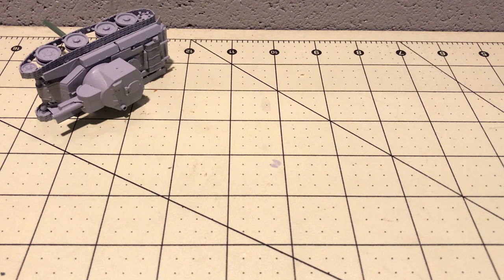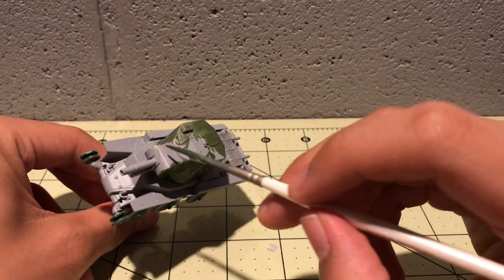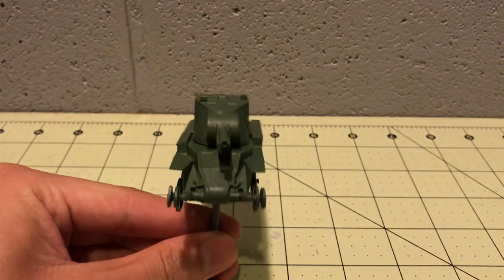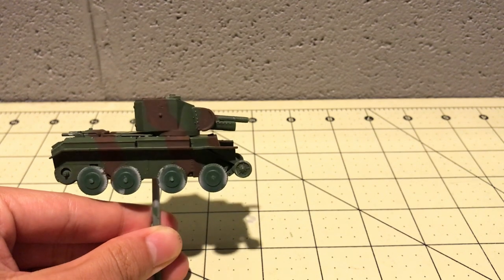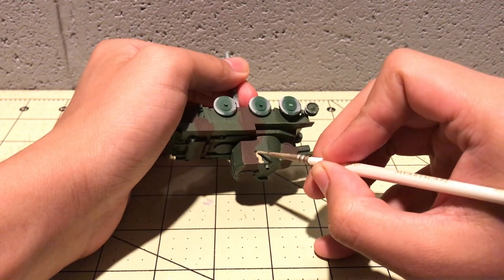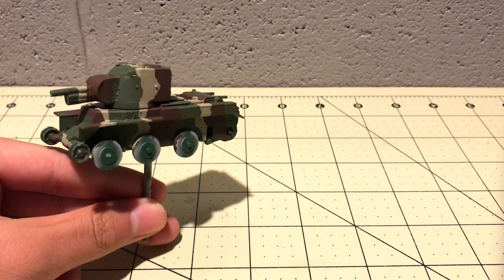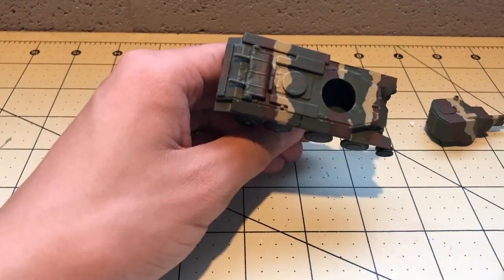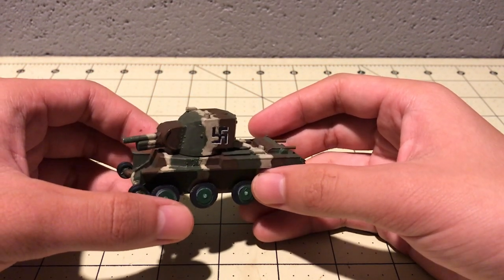Painting WWII Finnish Tank Camouflage | UM 1/72 BT-42 Part 2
Let's paint that BT-42! I have to say, the tank looks pretty good so far. It's almost as if it doesn't look like the worst 1/72 kit I've ever built. Next in the series, weathering!

Interested in what I do? Instagram is the best way to check in on what I'm currently working on.

Time stamps:
0:00-0:46 Intro
0:47-2:57 Some Pointers on Painting Finnish Tricolor Camo
2:58-3:48 Mixing the Dark Green
3:49-6:30 Applying the Green
6:31-7:18 Mixing the Dark Brown
7:19-10:18 Applying the Brown
10:19-11:01 Mixing the Light Tan
11:02-15:22 Applying the Tan
15:23-15:43 Painting the Running Gear
15:44-19:03 Distressing
19:04-20:22 Decal Application
20:23-21:16 Final Thoughts/Outro